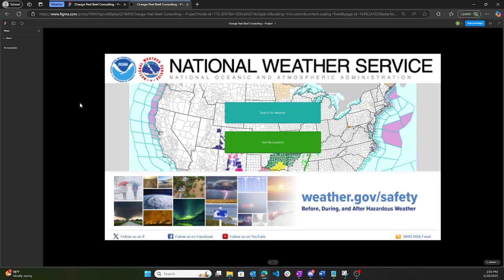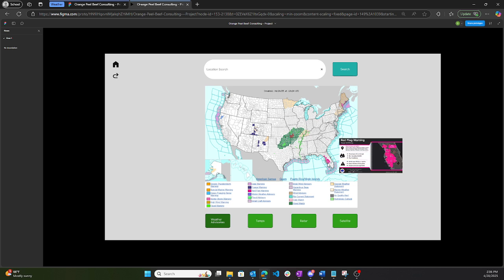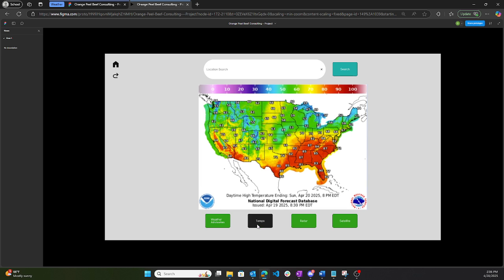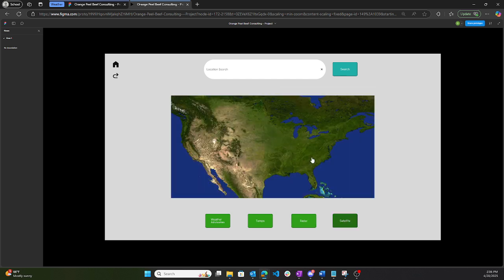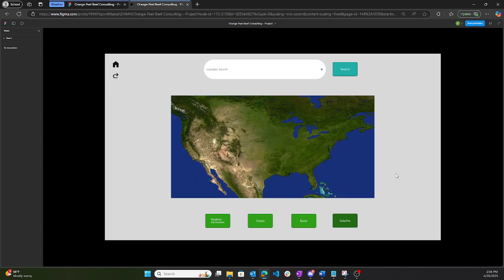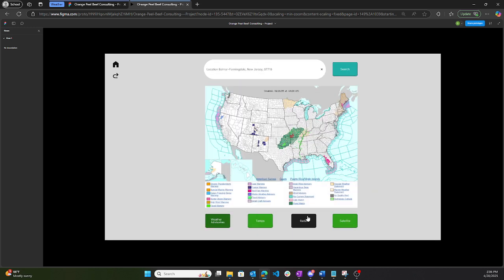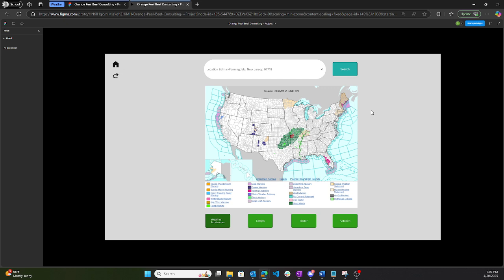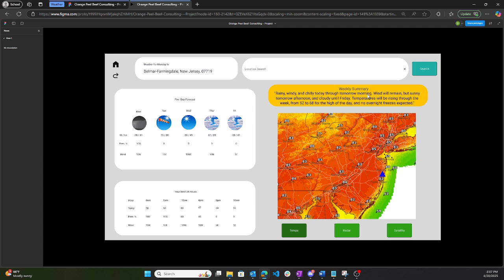OMSCS HCI - National Weather Service Website Redesign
High Fidelity Prototype Redesign based on principles of Human Computer Interactions (HCI). Design is a part of a class project for the OMSCS Program.